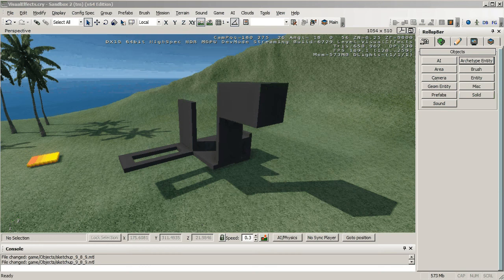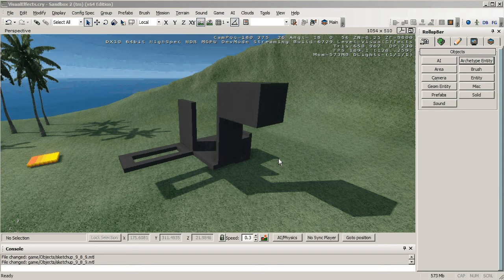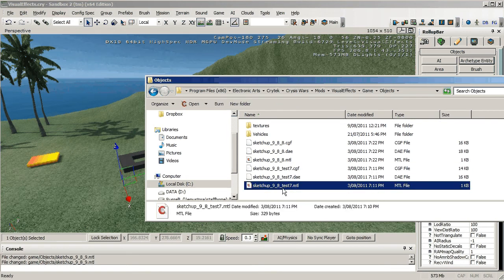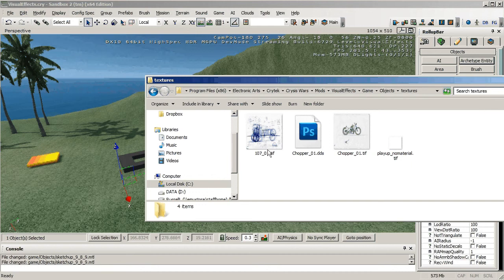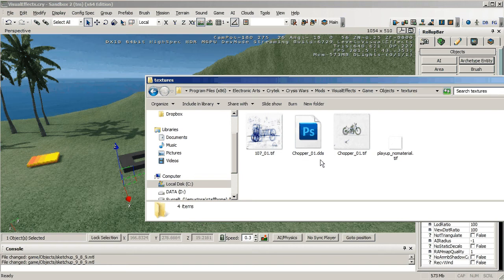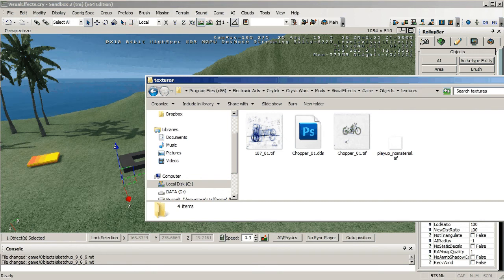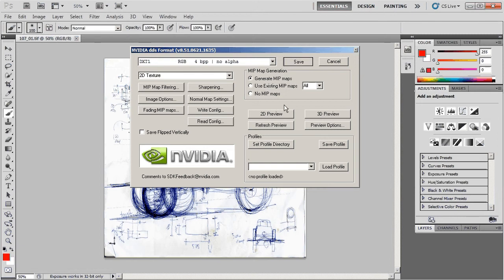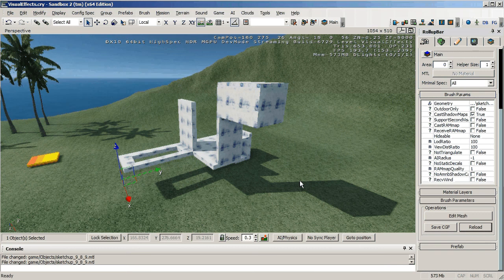PlayUp_To_Mod_Texture_Fix_Tutorial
Tutorial for Crysis Wars to show how to fix the texture problem that arises when you use the PlayUp tools to export an object to a Mod folder (rather than to the ordinary objects folder in Sandbox2). You'll need the NVIDIA dds plugin for photoshop that you can download from here: